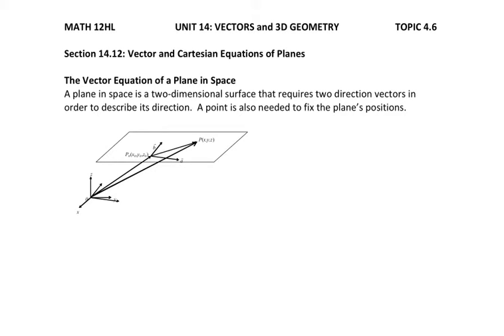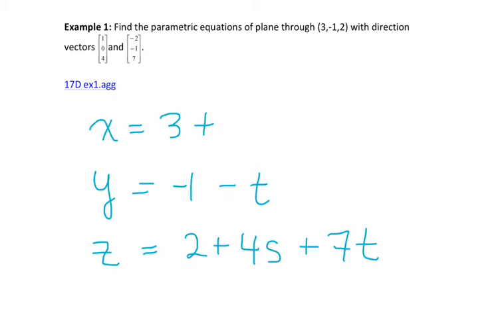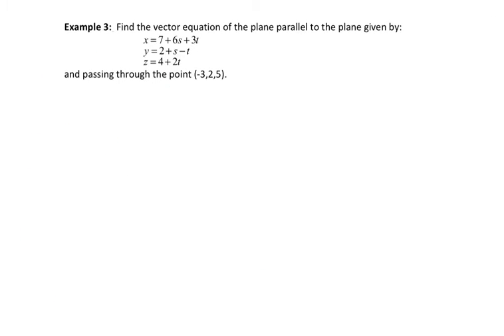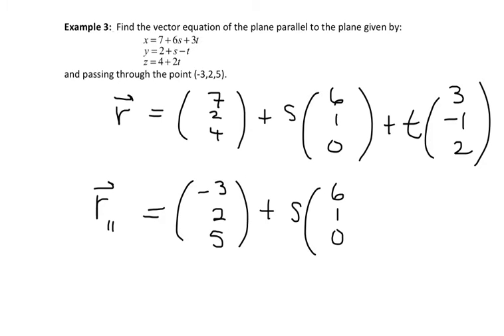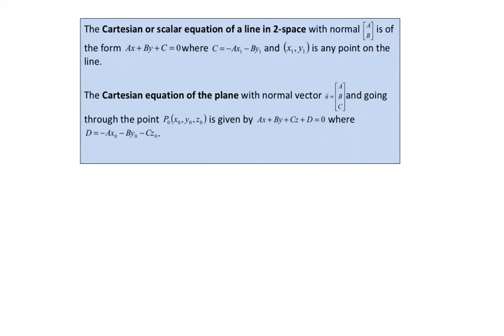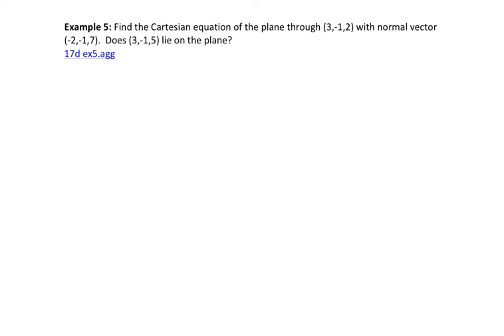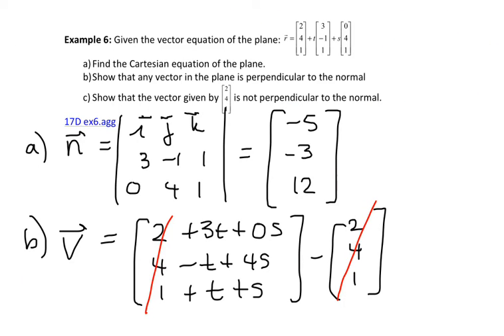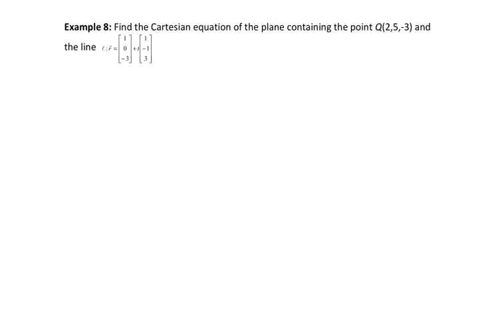IBHL 4.6 Equations of Planes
ISB Notes 5.8